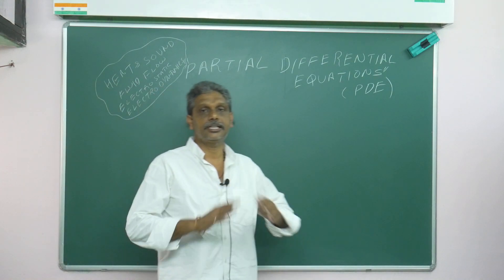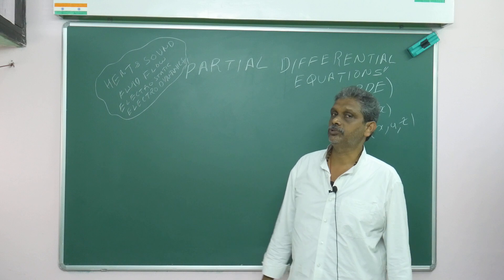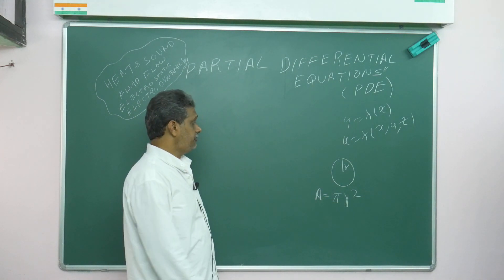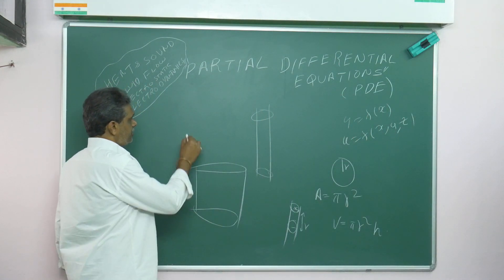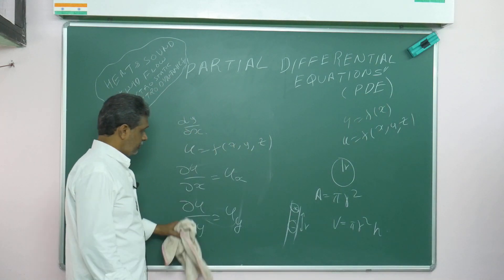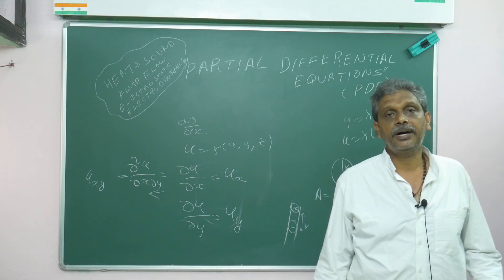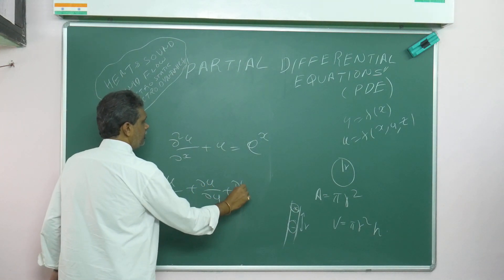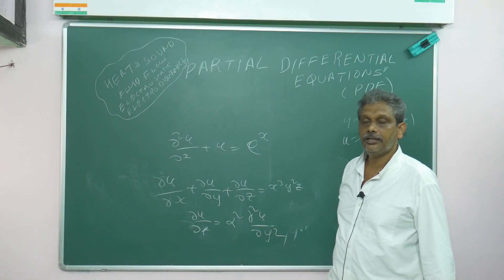PDE-01A// INTRODUCTION TO PDE BY Dr BP (BAPUJI PULLEPU)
PDE// INTRODUCTION TO PDE BY Dr BP (BAPUJI PULLEPU)
NEW VIDEO